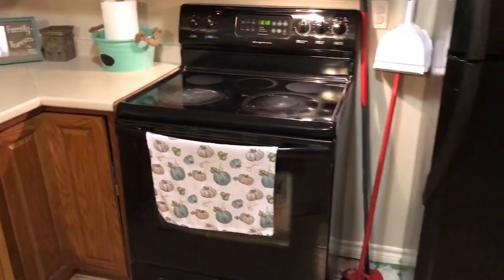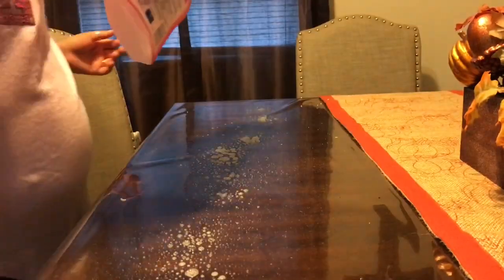Clean With Me Kitchen Edition SAHM| Cleaning Motivation | Daisy Hearts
This video is not sponcered.

Hope you guys enjoy this quick cleaning motivation!